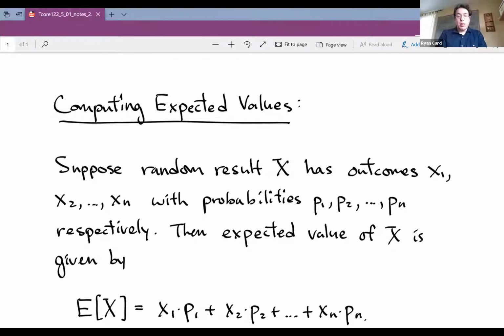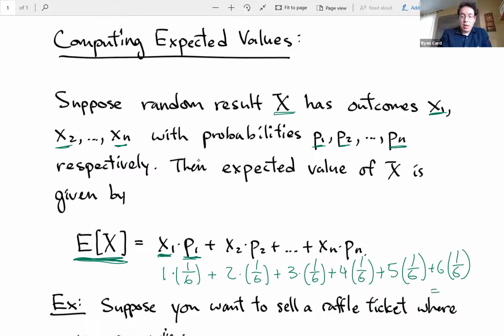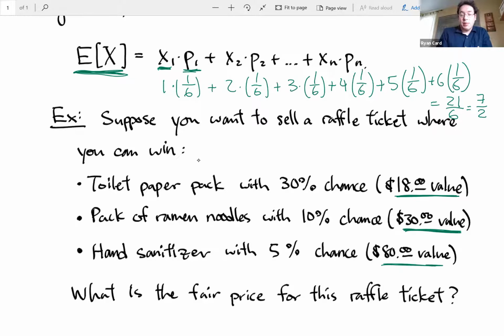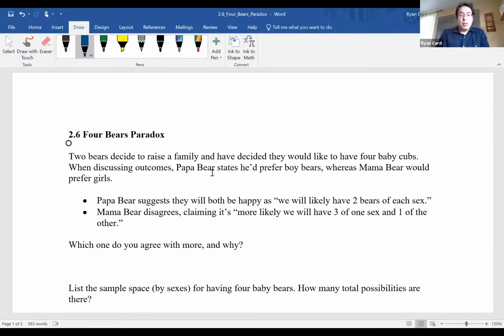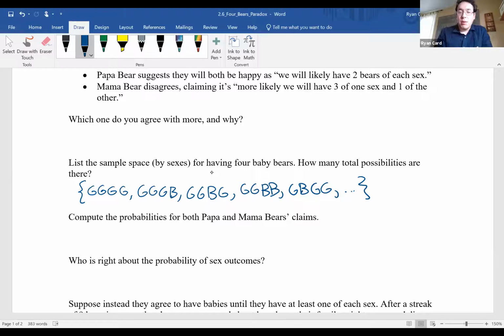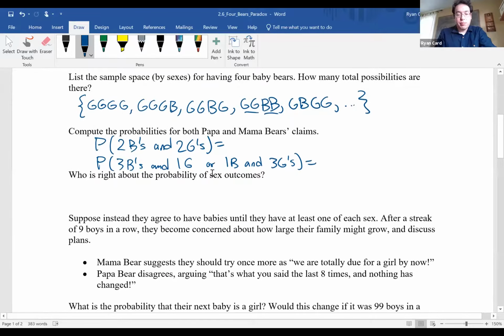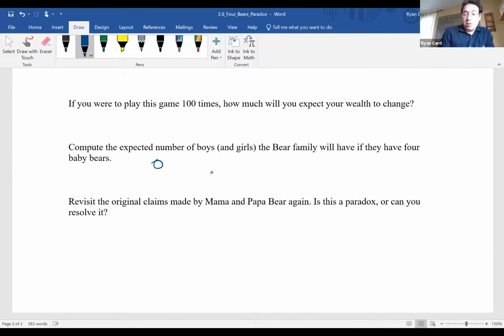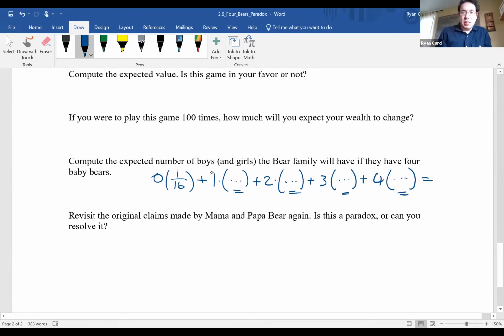Paradox - Four Bears Paradox